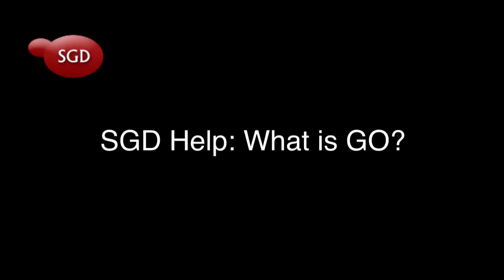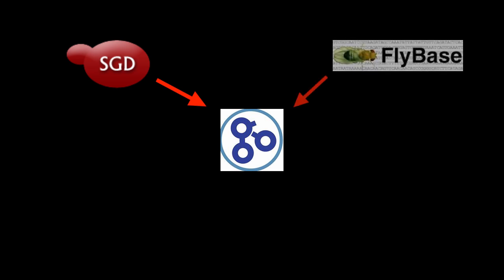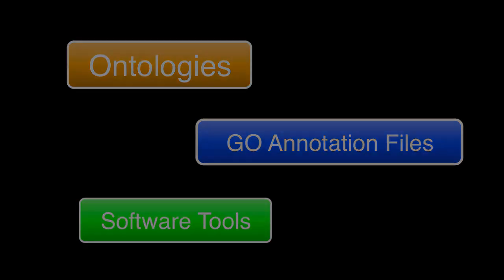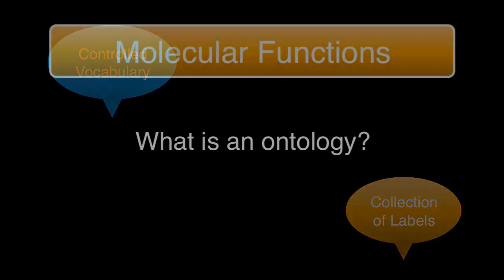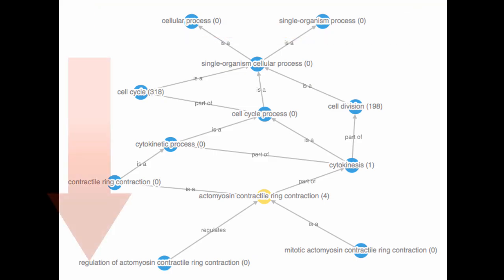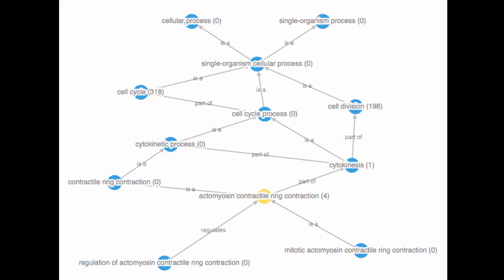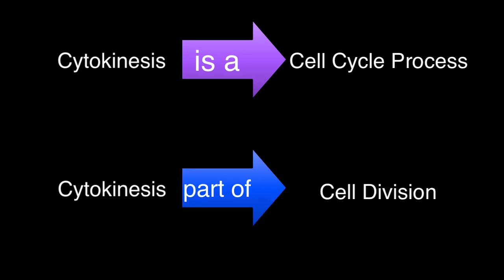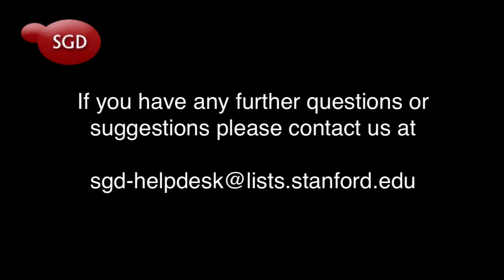SGD Help: What is GO?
The Gene Ontology (GO) is an integral part of modern biology. It provides a common language that unifies the description of gene products from all organisms, structured in a way that allows very detailed information to be captured while at the same time facilitating broad categorizations.

This video will give you a brief refresher course on GO: what it is, how it's structured, and why it's important.